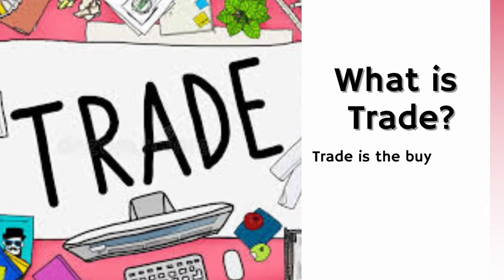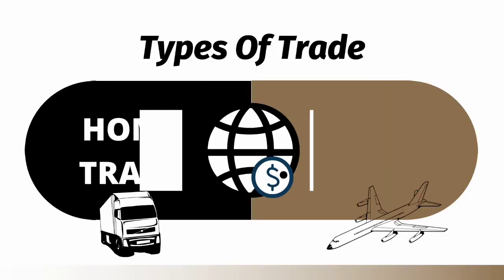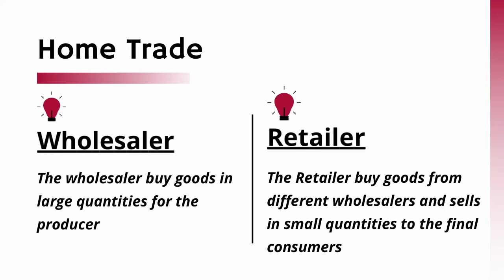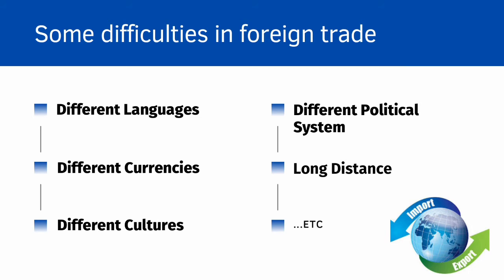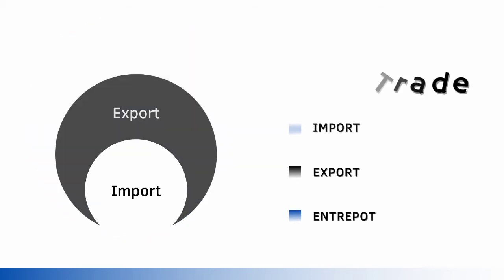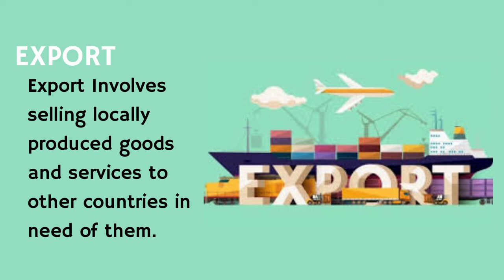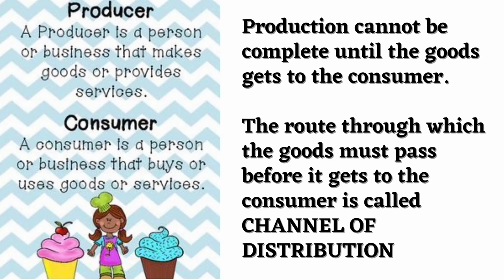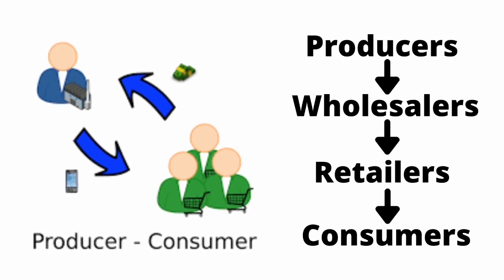Division of Commerce (Trade).